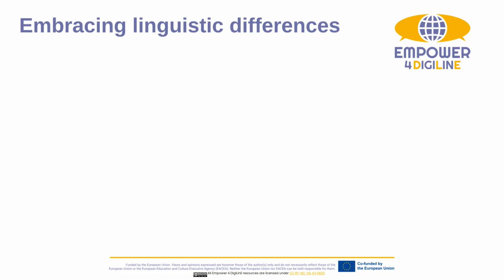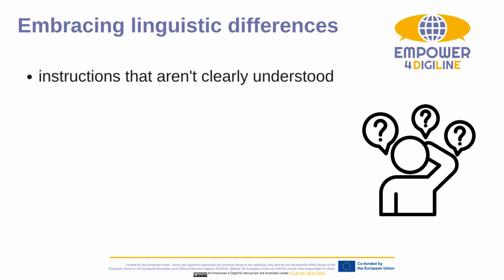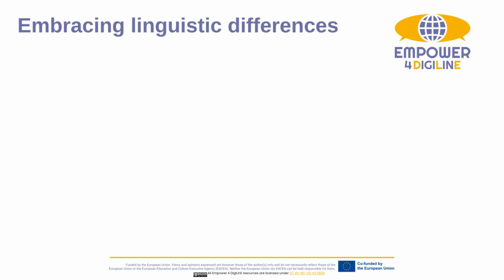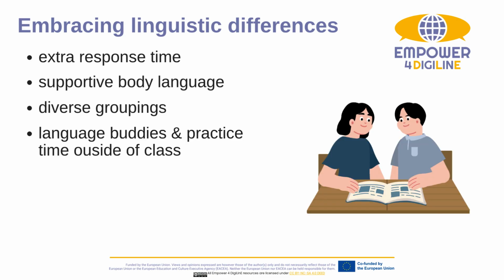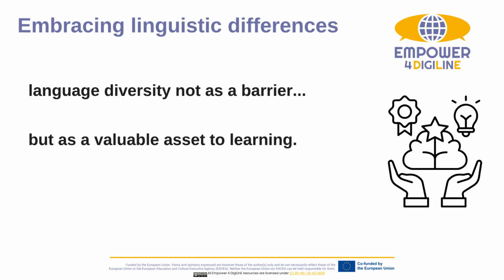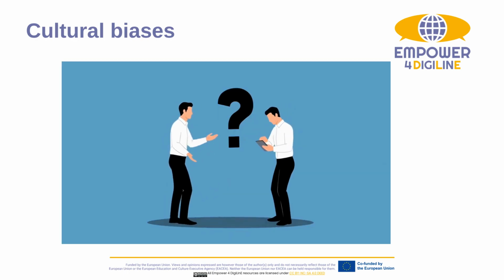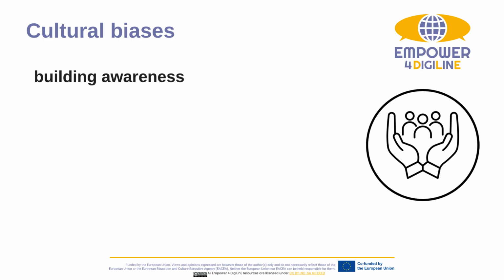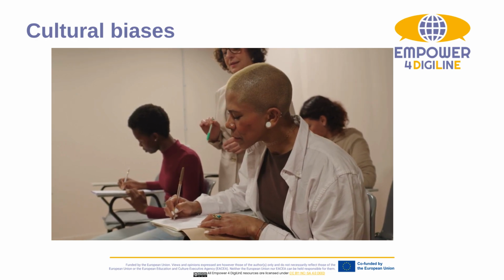Inclusion - 2. The Multicultural classroom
This video is part of the Erasmus Plus project Empower4DigiLinE.

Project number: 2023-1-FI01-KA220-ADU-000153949